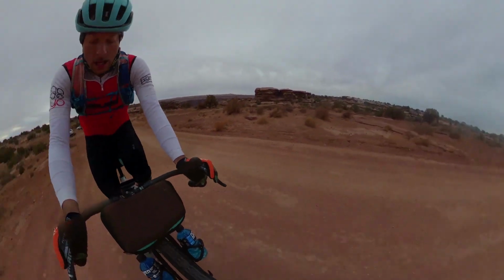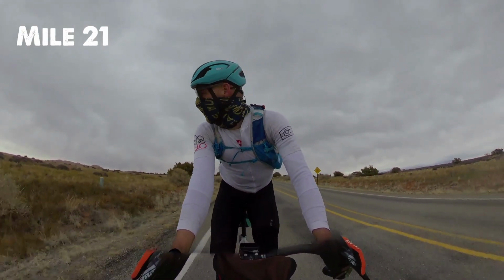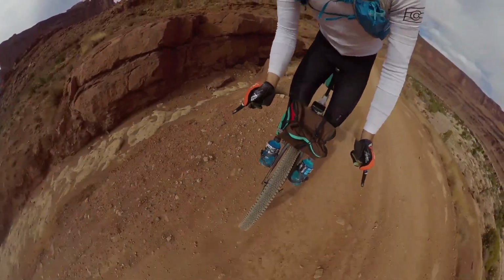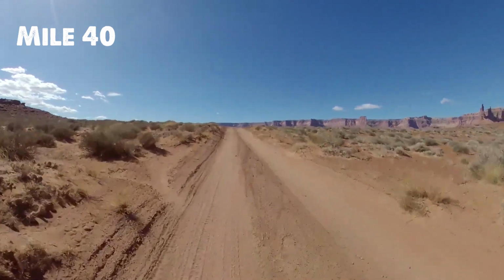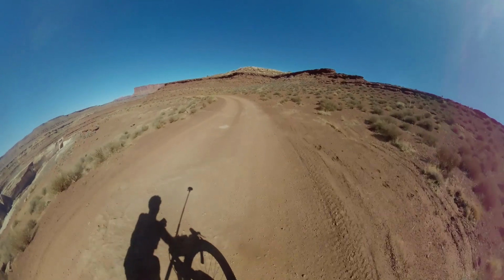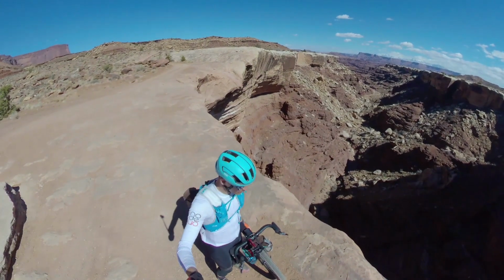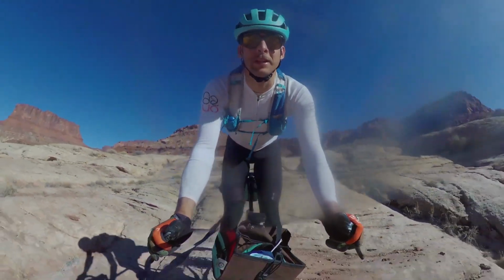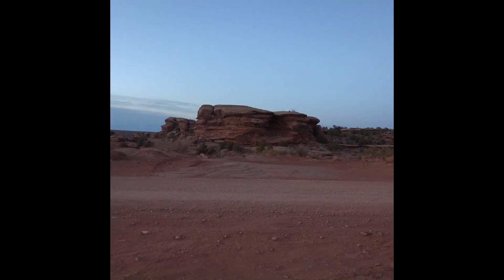White Rim Solo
Steve The Intern took our new Flaanimal 5.0 Titanium on a solo adventure to Utah's beautiful and remote White Rim Trail. The 100 mile route is challenging and otherworldly. We've been asked numerous times if this route is do-able on a gravel bike, so here's our answer. (Of course it is). This video is a first person narration of the route and covers a lot of the major features and then some. For a detailed writeup and gear breakdown check out